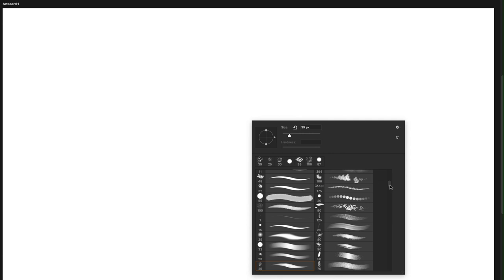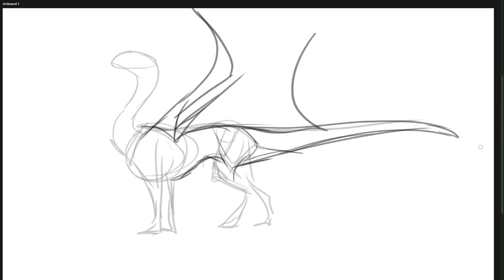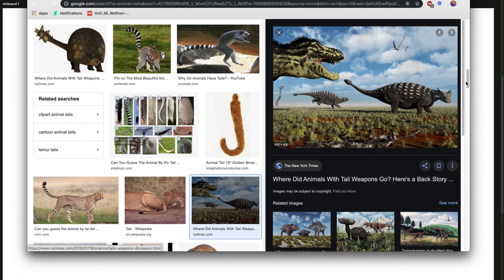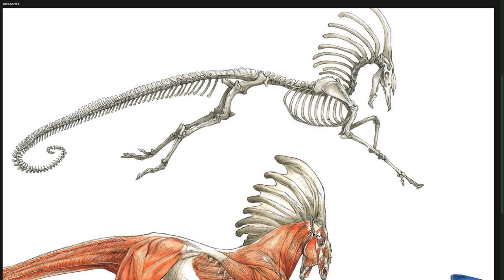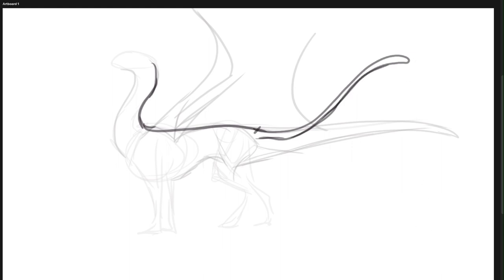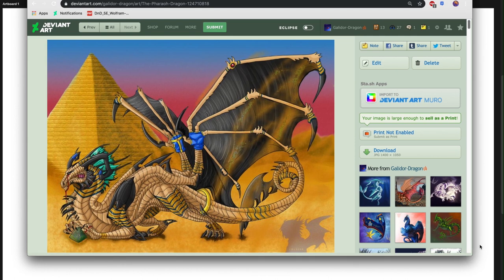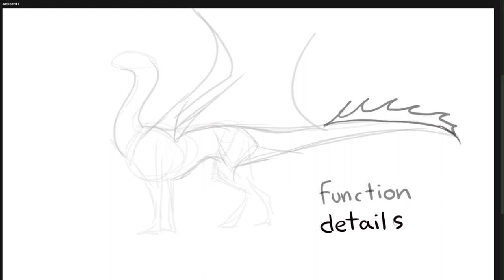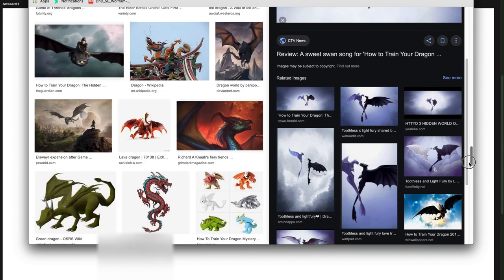HOW TO DRAW DRAGONS - Tail Basics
Upon a request, here is how to draw tails. This video is the basics, I will show more poses and angles in next video!